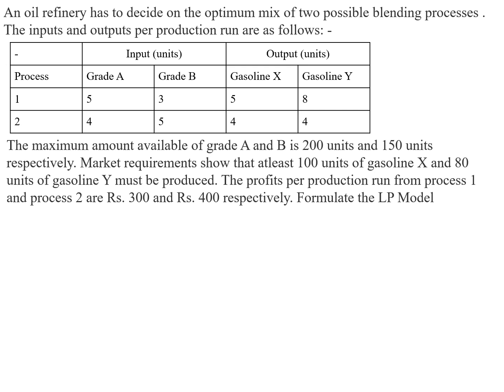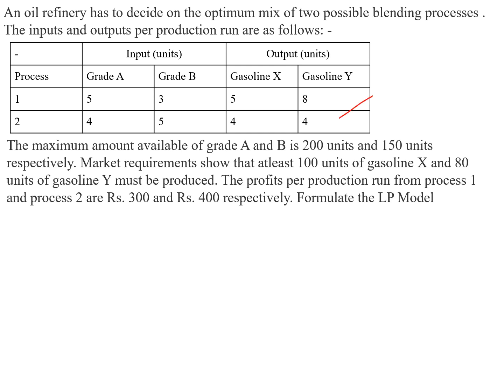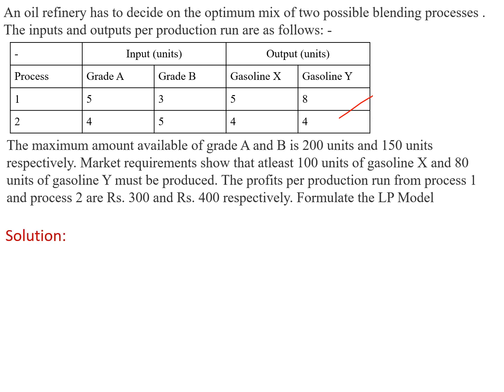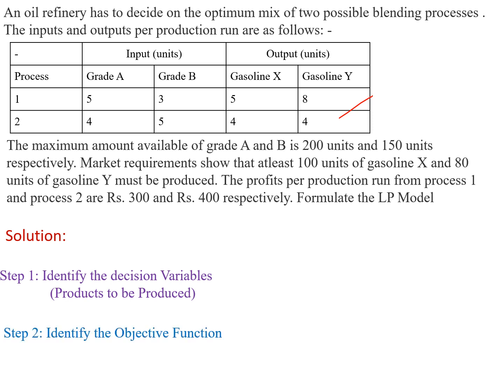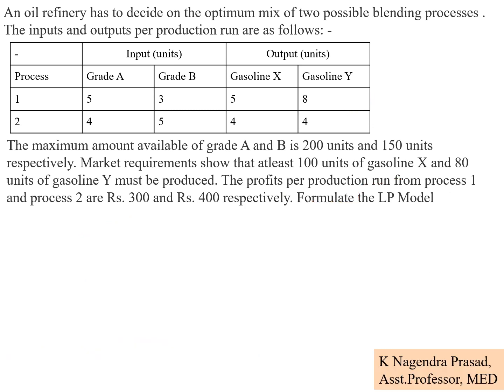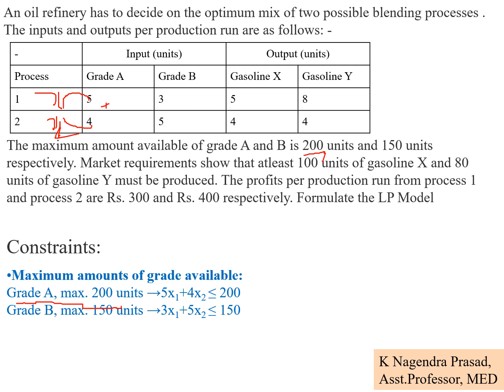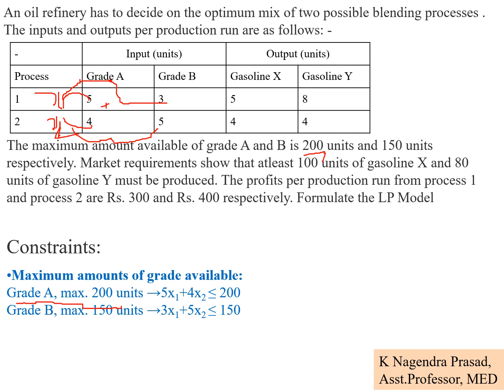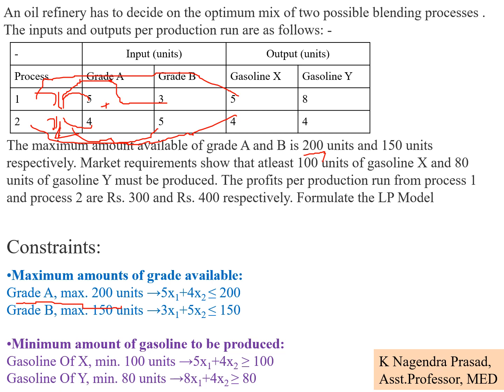Lec-11 : LP Model Formulation : Example Problem : Linear Programming : Operations Research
An oil refinery has to decide on the optimum mix of two possible blending processes . The inputs and outputs per production run are as follows: -
The maximum amount available of grade A and B is 200 units and 150 units respectively. Market requirements show that at least 100 units of gasoline X and 80 units of gasoline Y must be produced. The profits per production run from process 1 and process 2 are Rs. 300 and Rs. 400 respectively. Formulate the LP Model

How do you formulate LP?

What are the components of LP?

What is LP Modelling?

What is meant by linear programming?

What is the LP Method?

Formulation of LPP
Formulation of linear programming problems
Formulation of LPP with solution
Lpp
Operation research
Linear programming problems
LP problems
Formulation of Linear Programming Problem